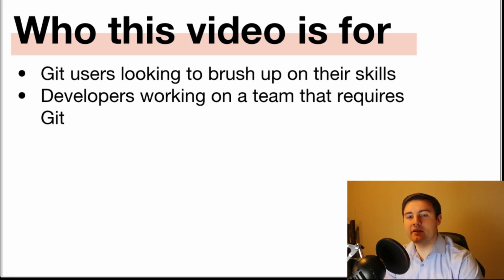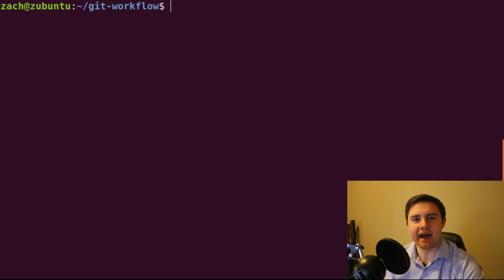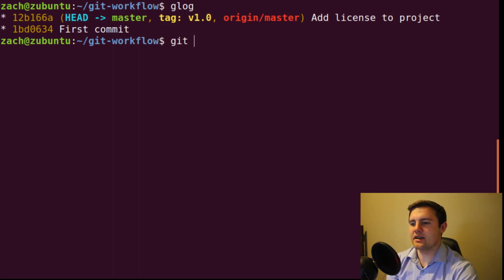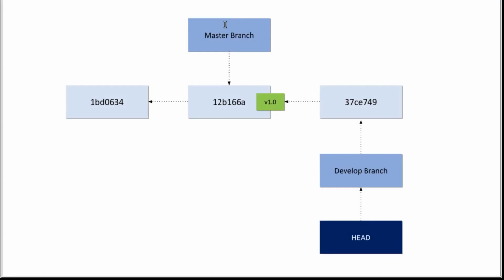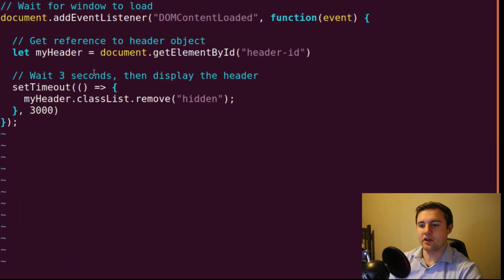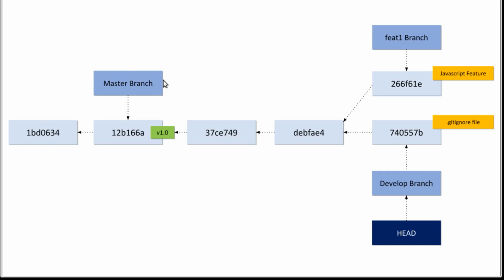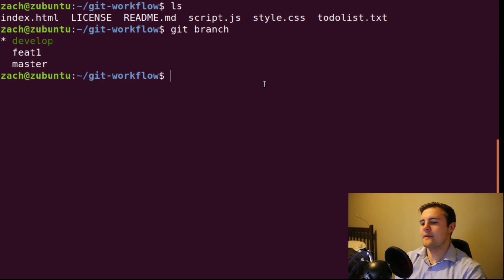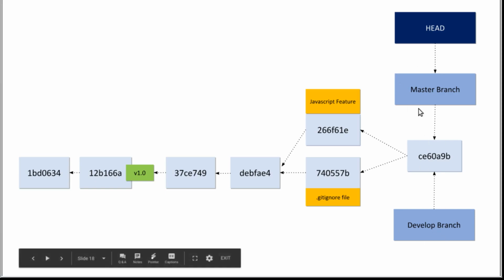Git Crash Course - Feature Branches, Tags, and Checkout Workflow (part 2/3)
This is part of my Git Version Control for Beginners course. Perfect for anyone just starting out with Git or looking to refresh their knowledge.

Timestamps:

0:00 Intro
1:05 Workflow Introduction
2:07 Start of interactive example
5:01 Committing and Tagging our first Production Release
7:55 Introduction to Branching and Git Logs
10:36 Visual #1
11:42 How to Checkout a Branch
12:27 Visual #2
14:50 Visual #3
17:23 Visual #4
17:42 Creating first feature branch
20:49 .gitignore file
24:10 Visual #5
26:49 Merging branches
29:11 Deleting feature branch
30:07 Visual #6
31:00 Merging develop into master
33:03 Tagging second release
33:15 Visual #7